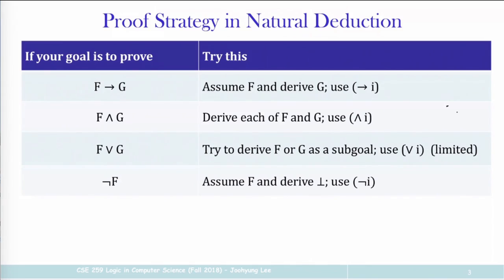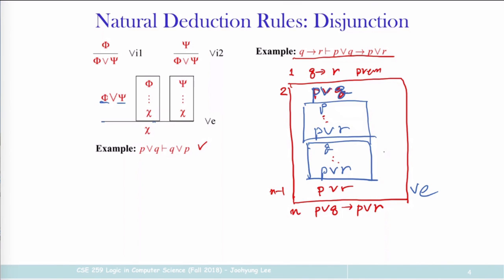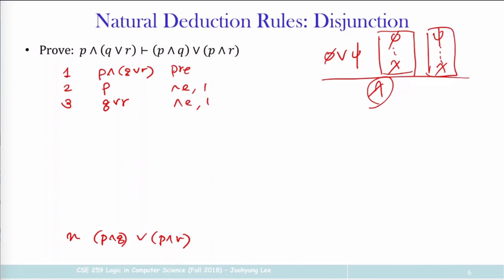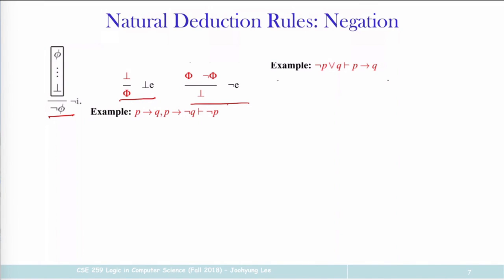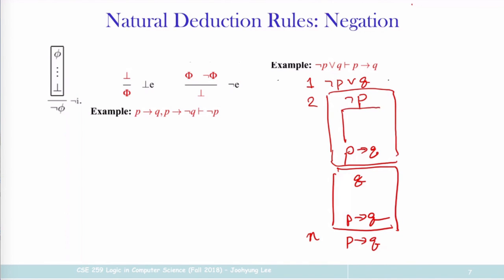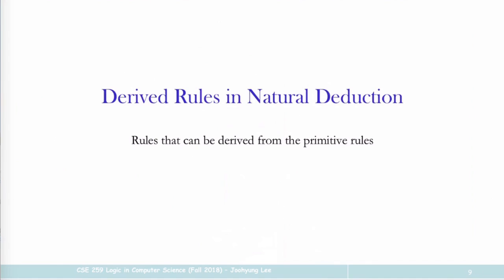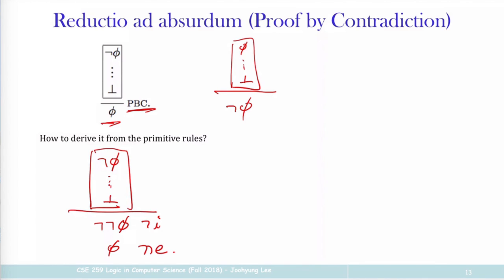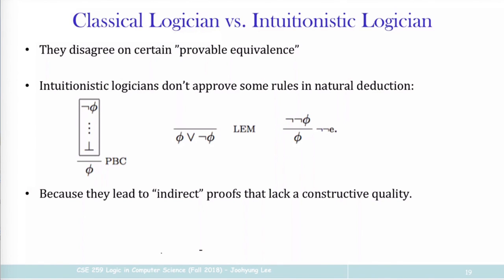Lecture 4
Natural deduction III